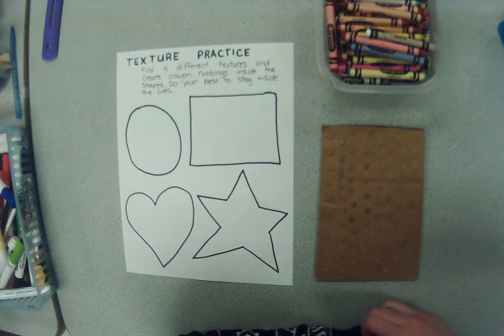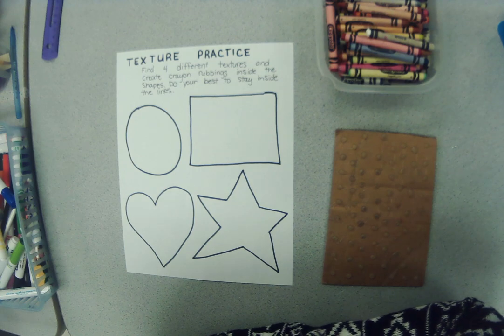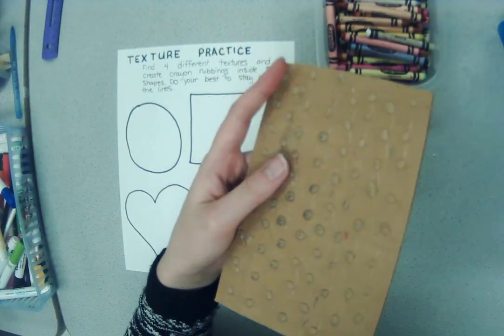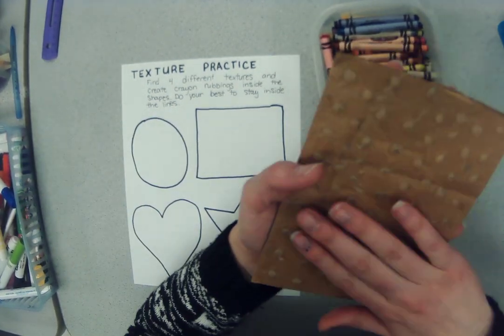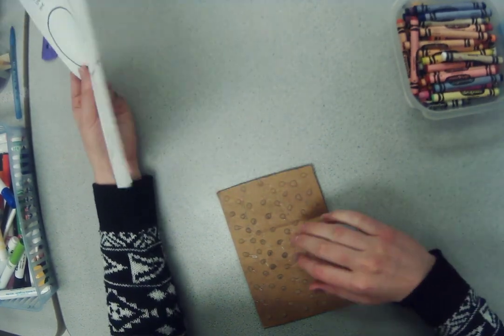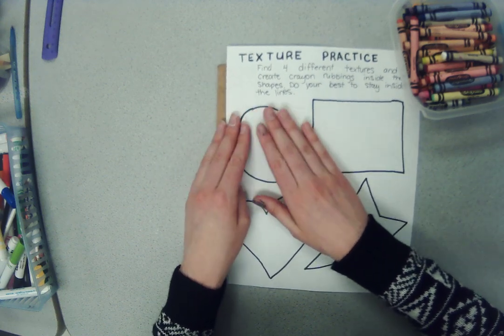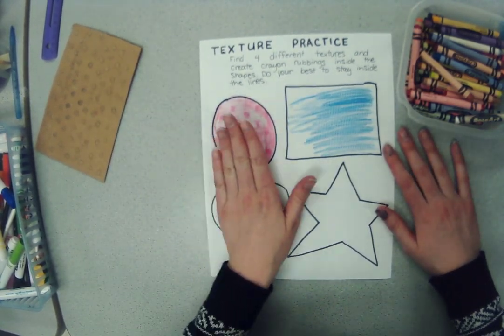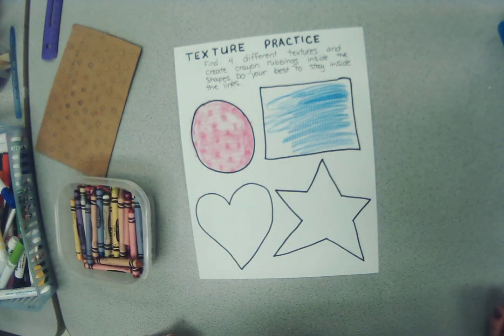Texture Turtles Day 1